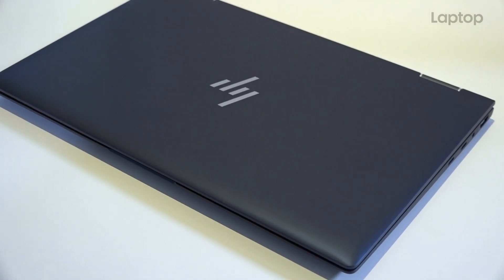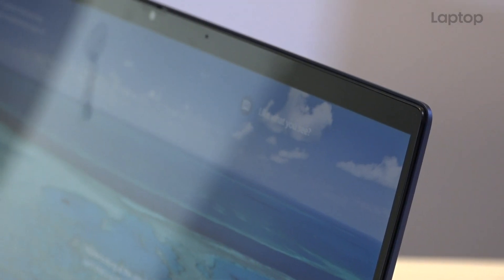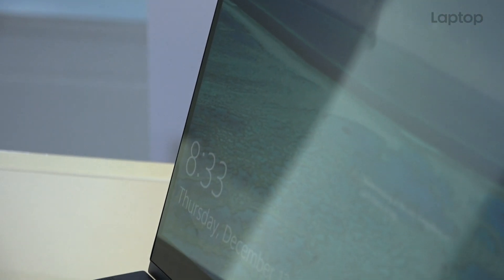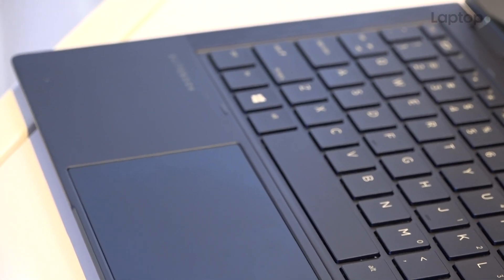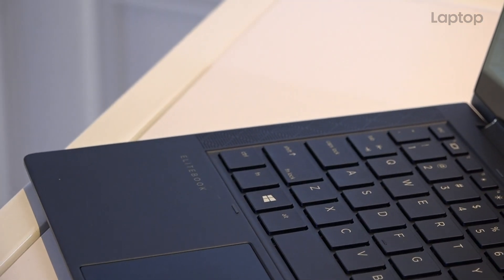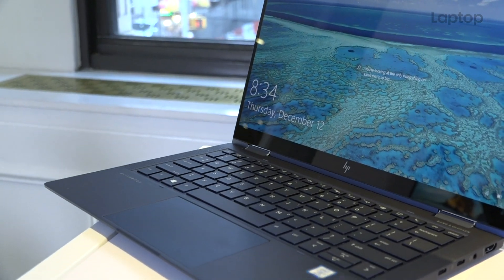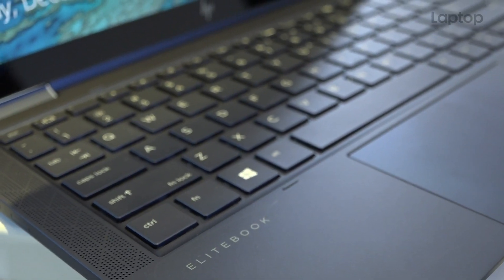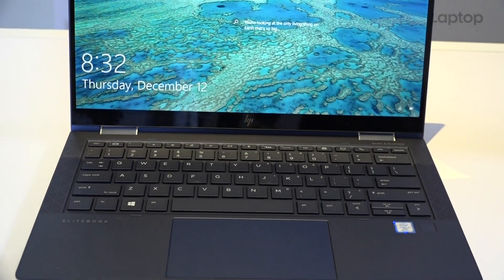Hands-on with the HP Dragonfly Gen2 | Laptop Mag at CES 2020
As I wrote last year, I was thoroughly impressed by the HP Elite Dragonfly, so much so that it earned 4.5 stars and an Editor’s Choice award. But as taken as I was with the ultralight beauty I was none to pleased about it only having an 8th Gen Intel processor. But thankfully, HP has remedied that glaring issue, announcing a 10th Gen version at CES 2020 along with a host of unexpected, but welcomed features.